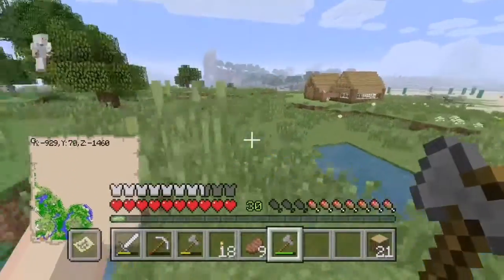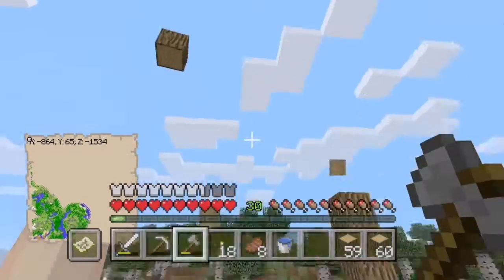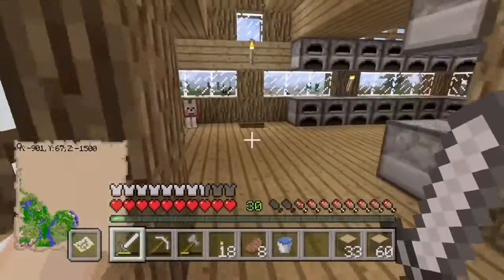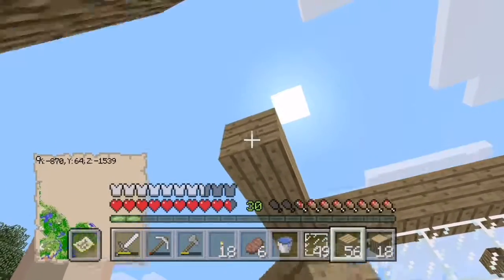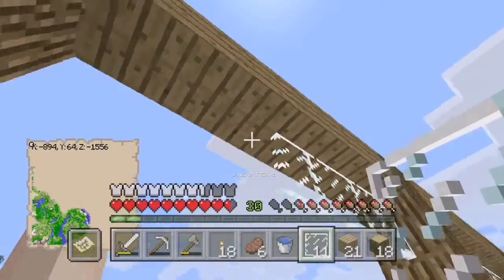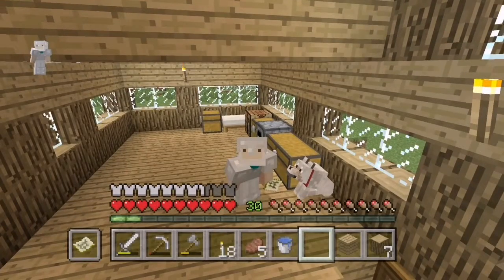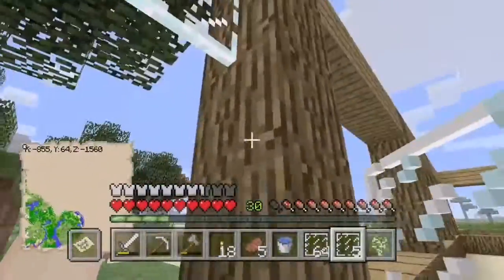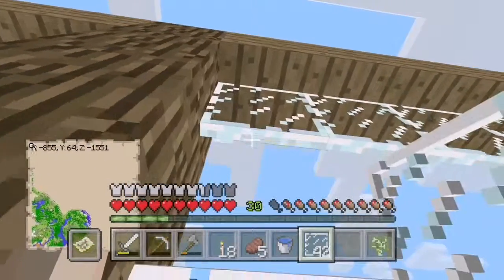Minecraft PS4 | Lucky Fish Pool! | S1 EP7